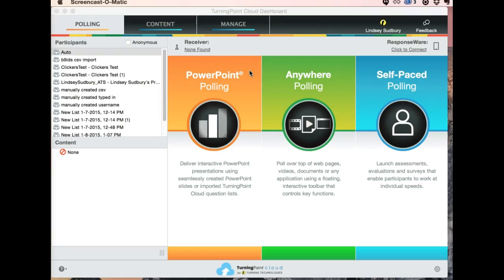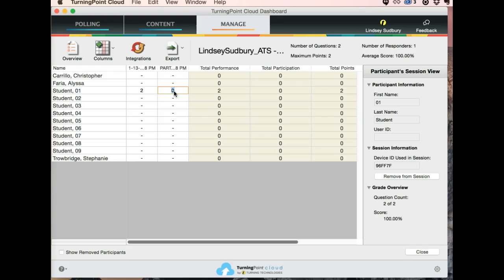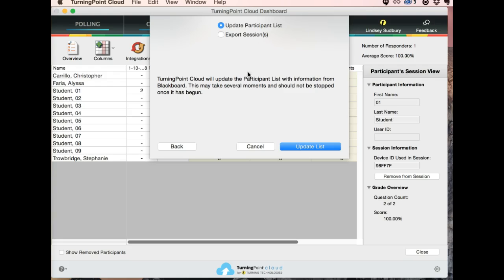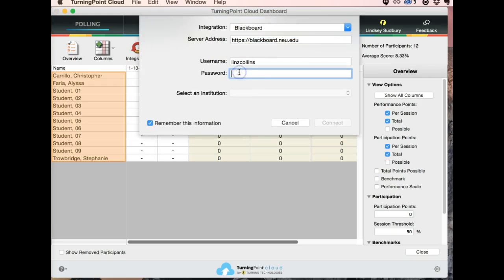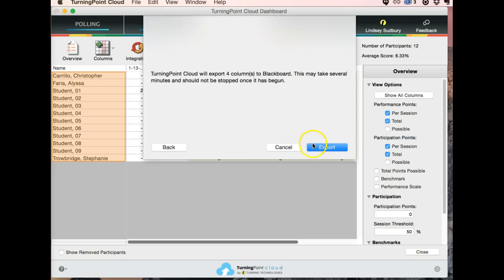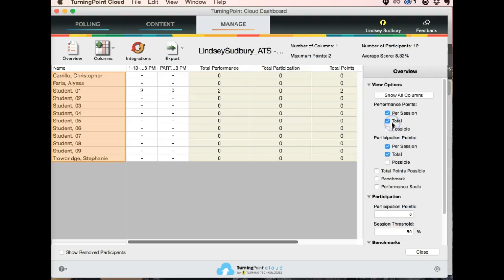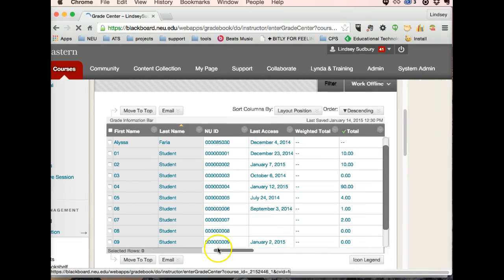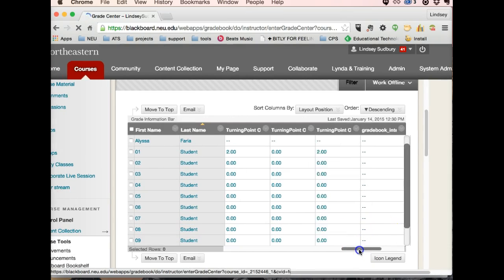Uploading Session Data to the Blackboard Gradebook